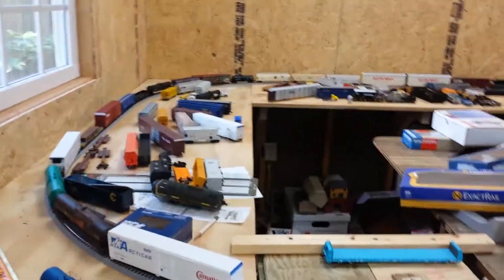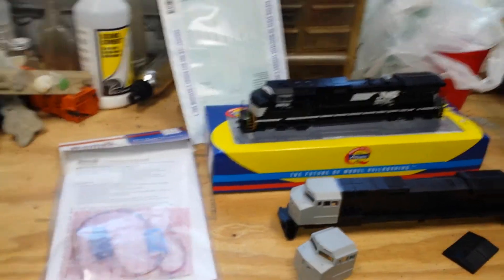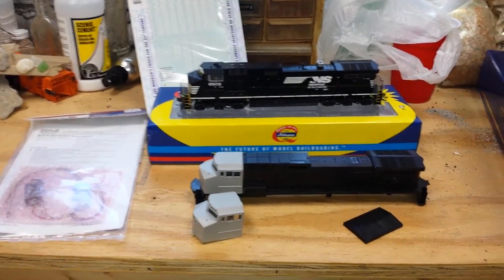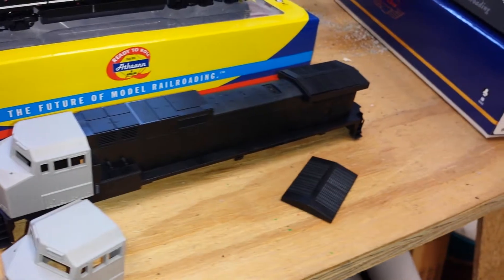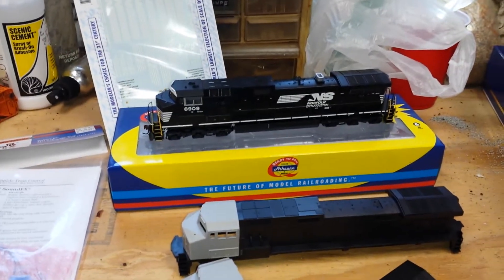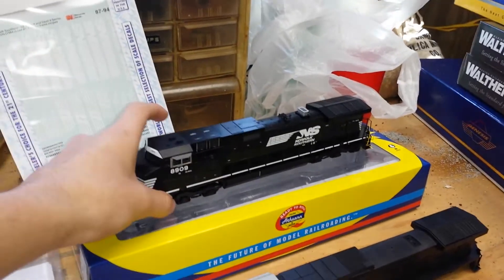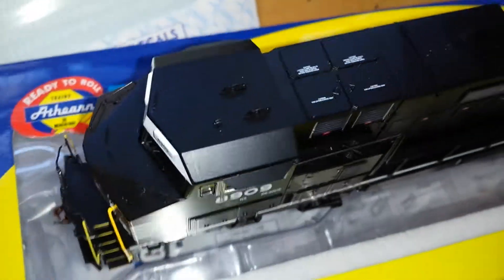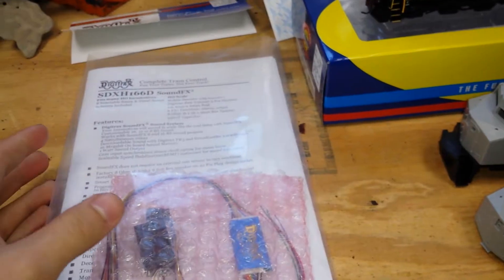Senior Project!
This is my highschool senior project.